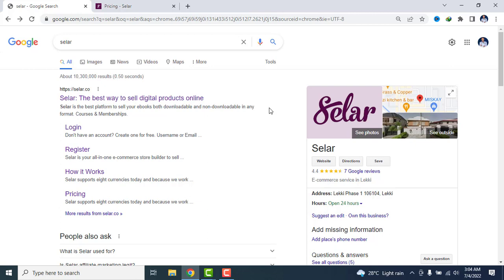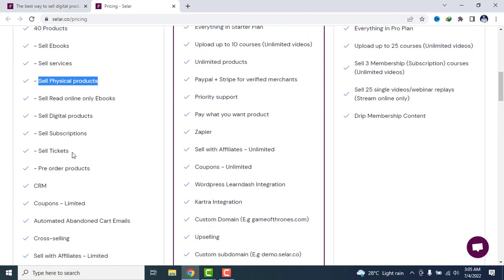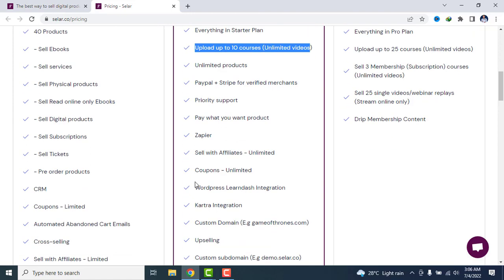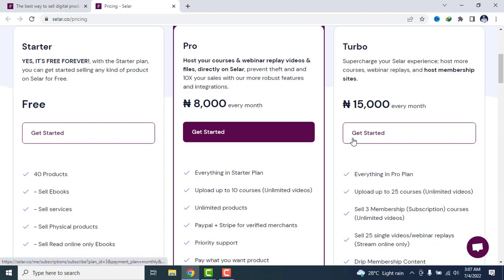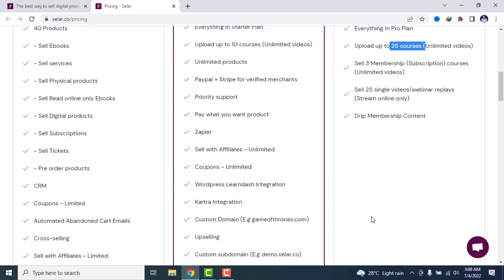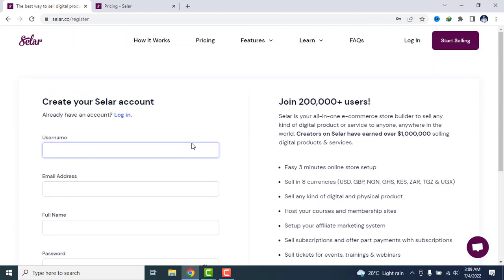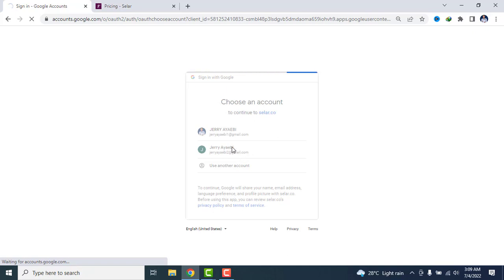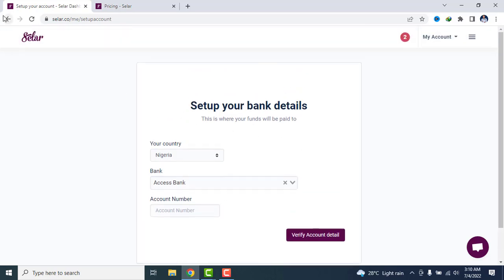How To Create An Account With Selar - The Safe and Easy Way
In this video, I will show you how to open an account with selar and start cashing out

Topic: How To Create An Account With Selar

Disclamer
These videos are in no way giving you the assurance that you will make money. You will only make money in respect to how you use the information provided in this video